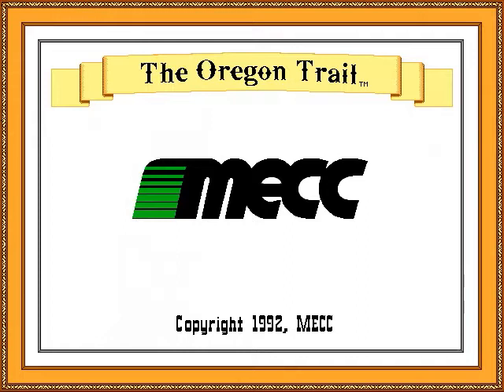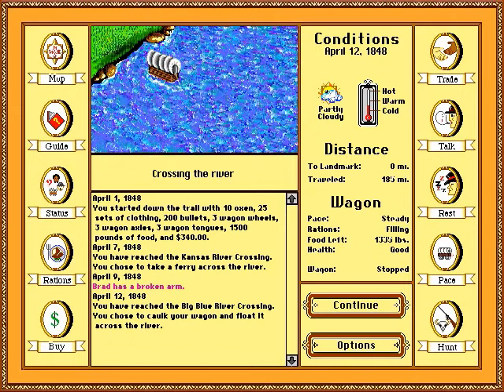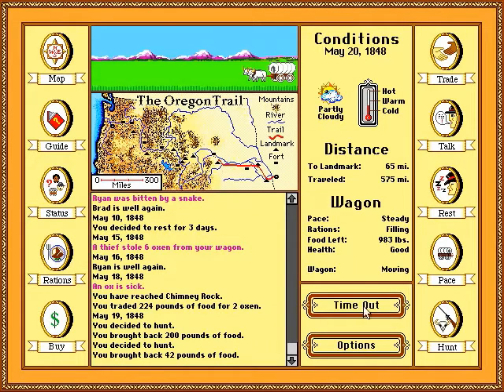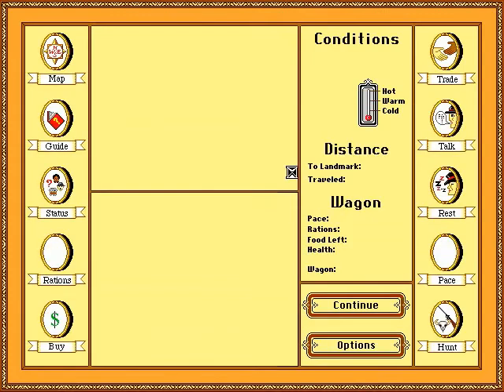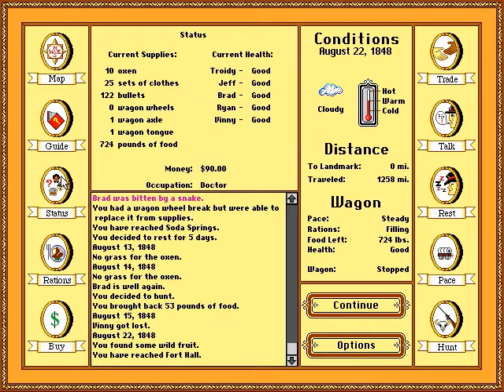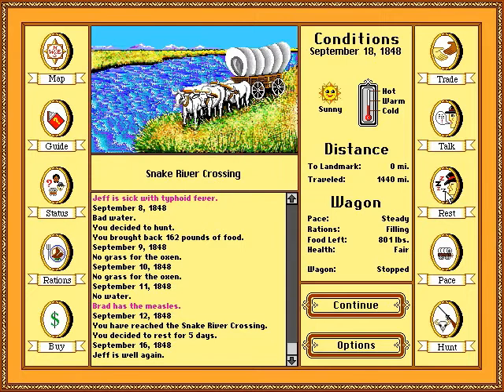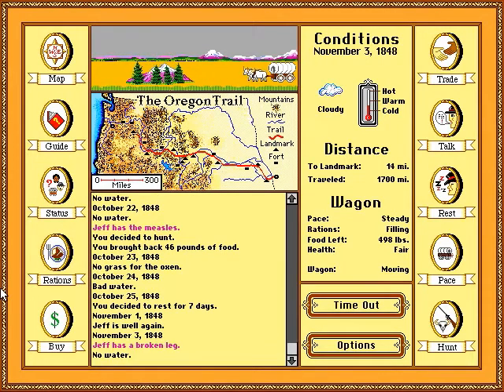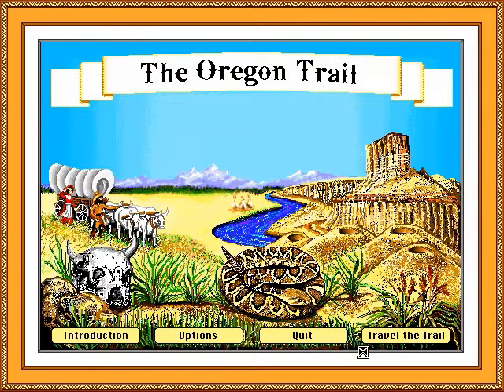Traveling the Trails - Part Three (The Oregon Trail Deluxe for DOS)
Part of my Journey to play through every single Oregon Trail game... and failing miserably at doing so.